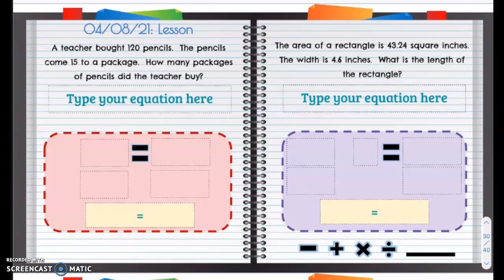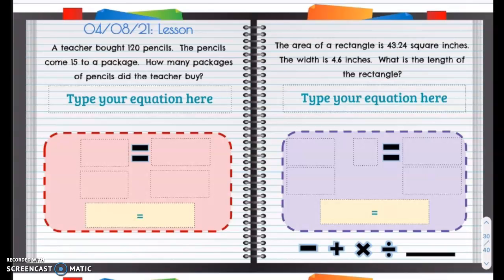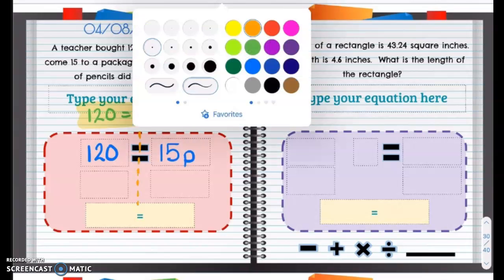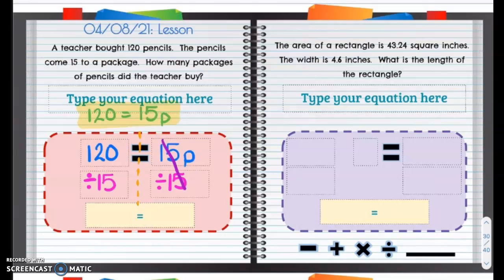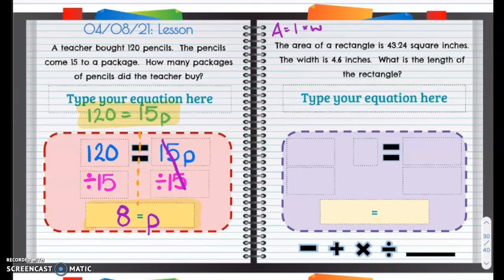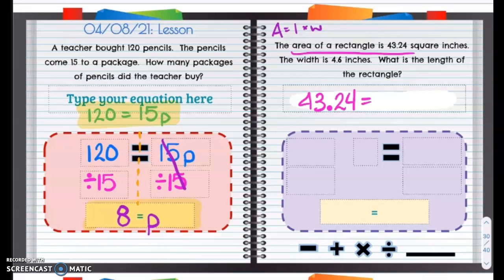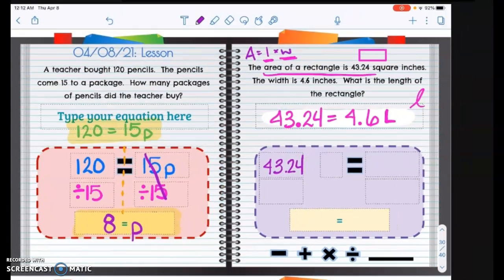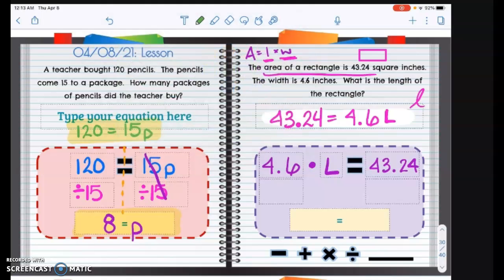4/8/21 Lesson1 - Schnaterbeck